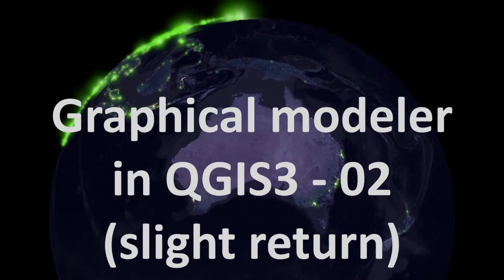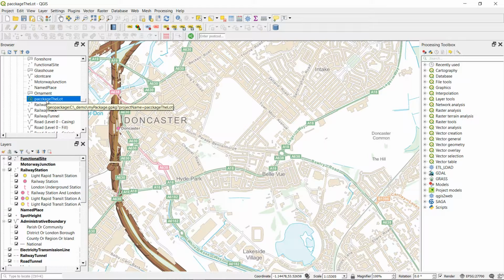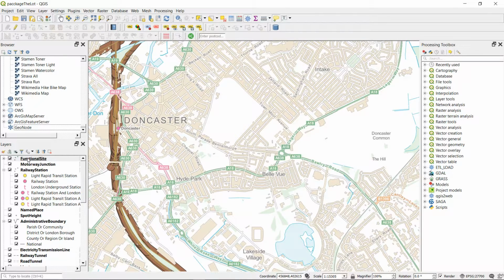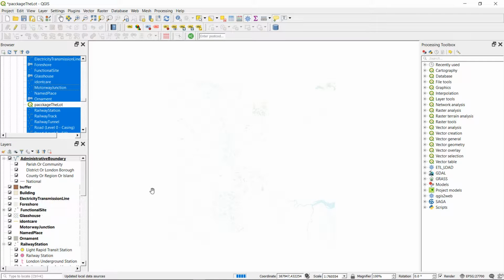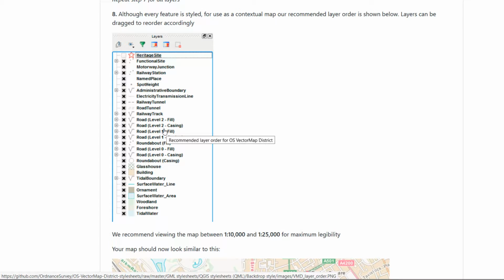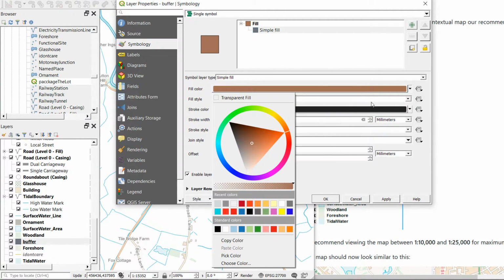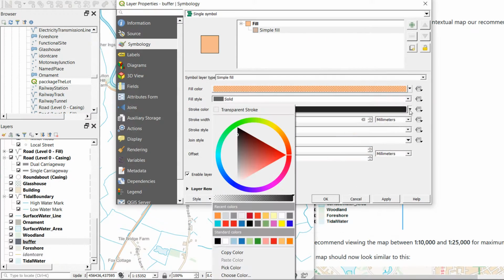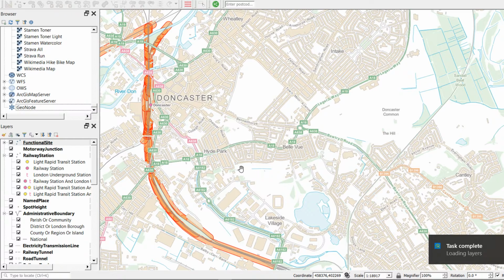Gaphical modeler in QGIS3 02 (slight return) | burdGIS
Oops! In the last video there was a small error. Thanks to Ujaval for pointing it out. Here I'll go through the problem and fix it.

And I've discovered that github isn't a site that can be linked in YouTube videos... you can find the code for the OS style application here: